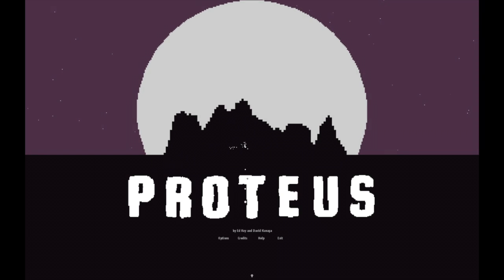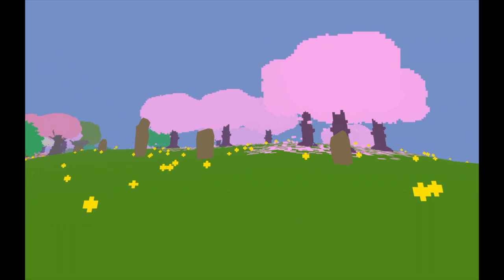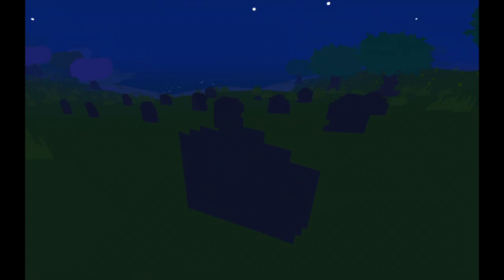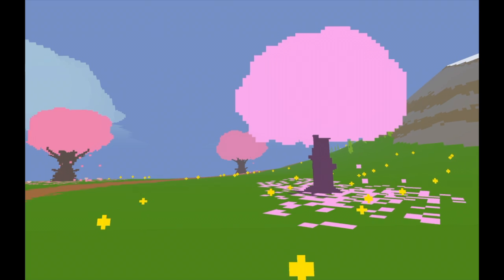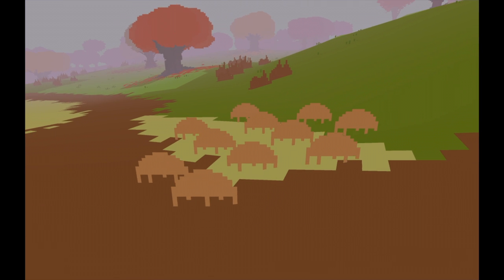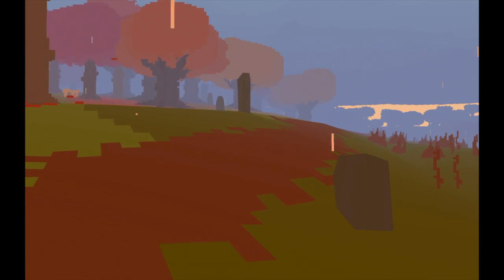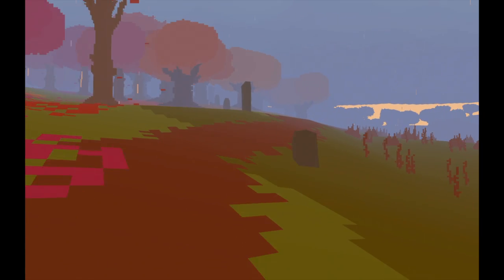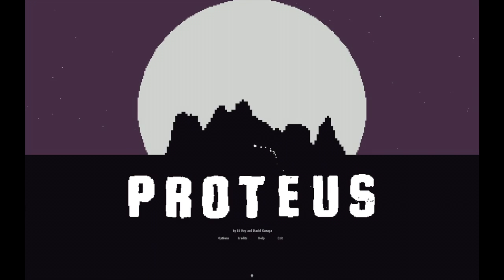Proteus Review (Hexadic Council Game Reviews)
This review is designed to give viewers an idea of wether or not they would be interested in purchasing Proteus, and to get the name of the game out there!

All music is the game's soundtrack, and all vocals are me.